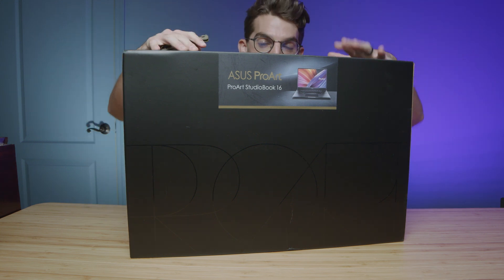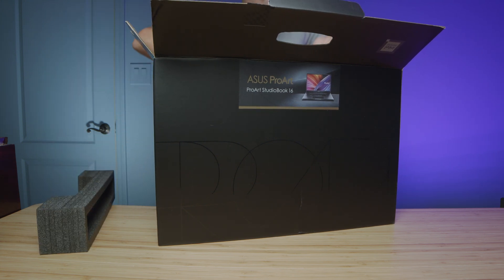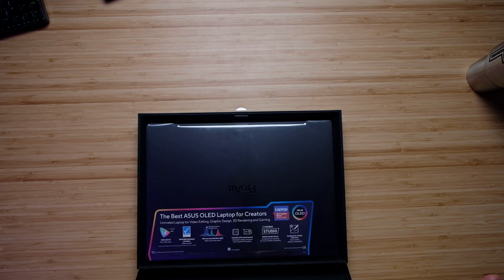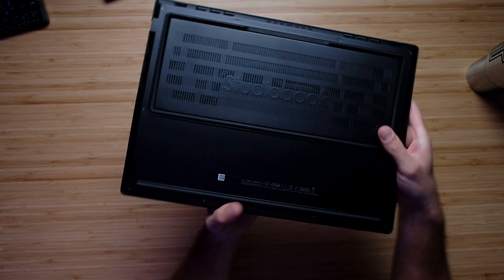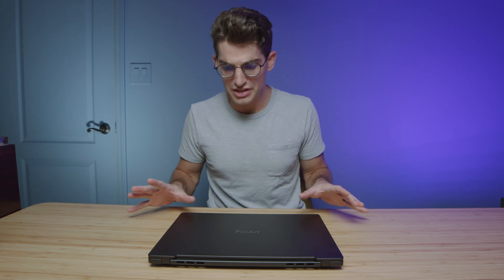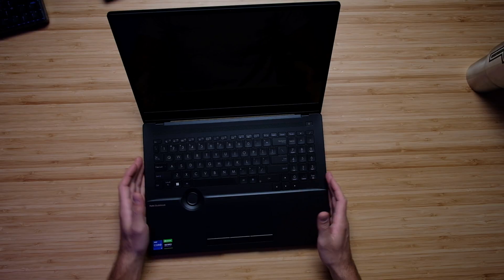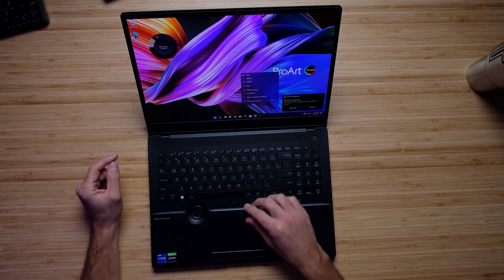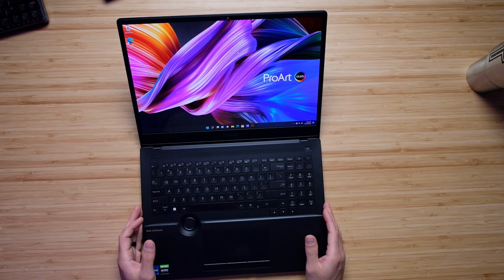What's New with the Latest Asus ProArt StudioBook Pro 16 OLED?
I am Unboxing the latest Asus Pro Art Studiobook Pro 16 OLED. What's new with the latest Asus creator-focused laptop? ⏩ 💻 Asus Pro Art Studiobook Pro 16 OLED - Commission Earned )

The Studiobook has nothing new outside of the latest i7-12700H. So basically this is a video of me covering the popular features I love and being continually frustrated by the non-clickable trackpad that continues to exist on the Asus Pro Art Studiobook Pro 16 OLED.

Timestamps:
0:00 - Unboxing the Asus ProArt StudioBook Pro 16 OLED
1:00 - What's in the box?
1:11 - 240W Power Supply
1:21 - Pulling the laptop out of the box
1:48 - Weight & Thickness
1:58 - Build Quality Assessment & Tap Test
3:06 - I/O Ports
3:31 - Opening the Lid
3:44 - Did they change the trackpad as I hoped in 2022
4:31 - Compared to last year's 2021 model
5:19 - Compared to the Lenovo ThinkPad X1 Extreme
7:31 - You can upgrade the SSD and RAM on the Asus ProArt StudioBook Pro 16 OLED
7:50 - Should you buy the Asus ProArt StudioBook Pro 16 OLED?